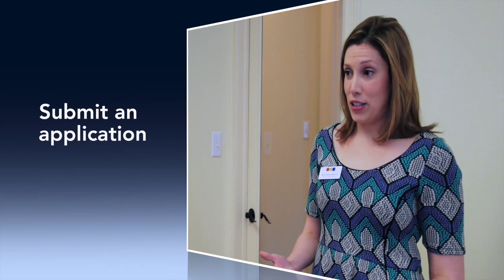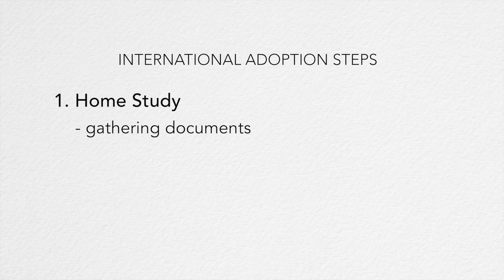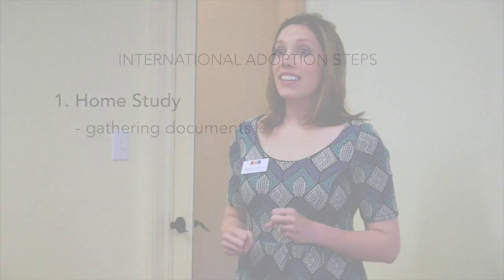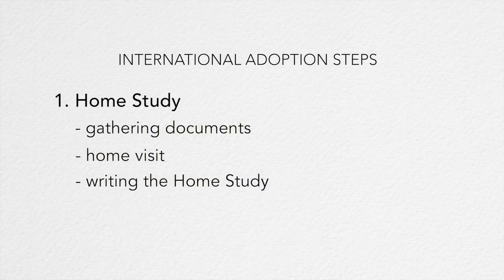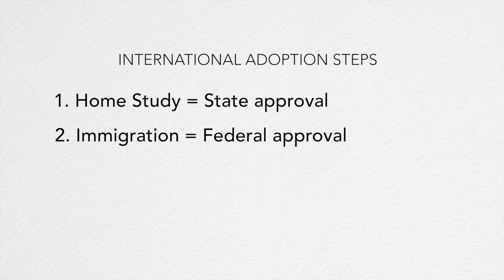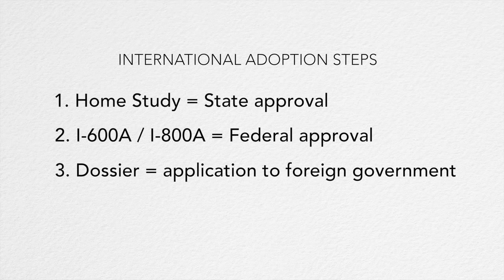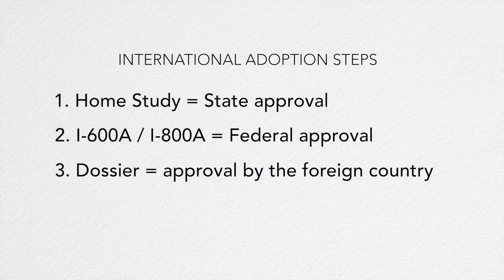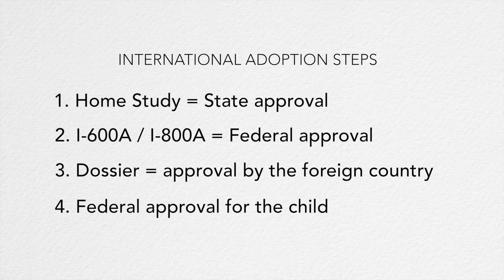How do I Begin International Adoption?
The MLJ Adoptions Team shares information about how to begin your international adoption journey.